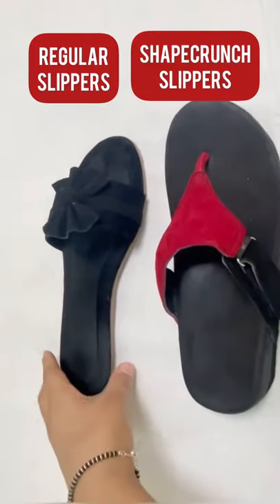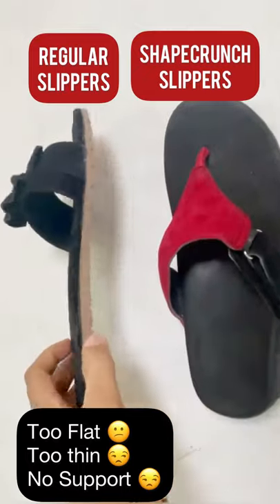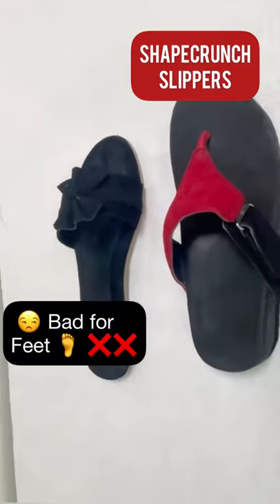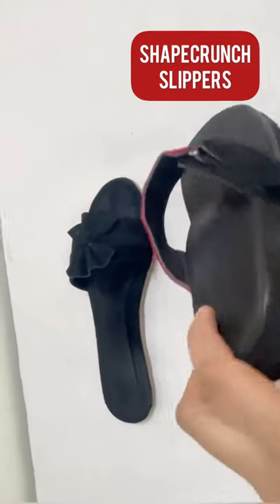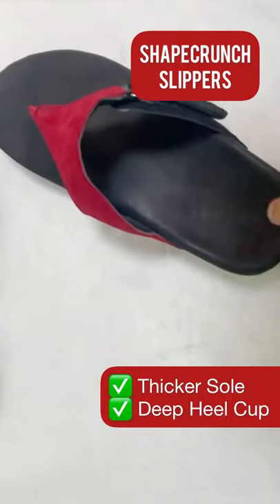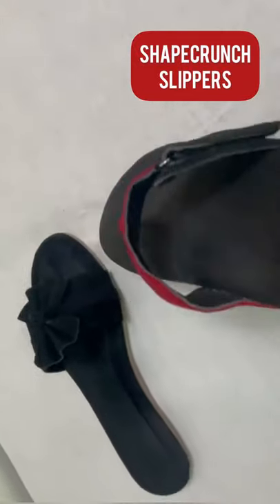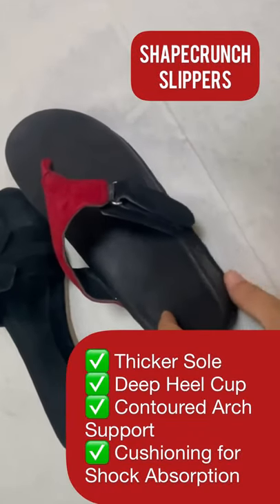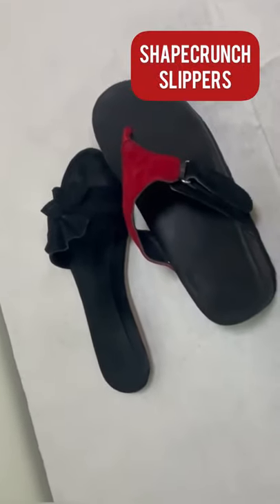What Slippers to Buy ? - Regular v/s Shapecrunch Arch Support Slippers for Women and Men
What slippers to buy ?
Your posture begins at Feet.
Most slippers do more harm than providing comfort - causing flat feet, plantar fasciitis and other problems.
Most ergonomic and orthopedic slippers aren’t attractive. Shapecrunch has a great range that provides style with comfort.

Shapecrunch makes comfortable slippers for Men and Women. Shapecrunch is best known for its Orthopedic Slippers for Pain relief, Posture Correction and and Comfort.
Shapecrunch slippers come with
1. Arch Support
2. Heel Cup
3. Cushioning
4. Wide toe space

These are best cushioned slippers for Heel Pain and Flat Foot. They come in different colors so you can buy according to youe choice. Shapecrunch provides steady and balanced base for the perfect posture.

to check out all designs.